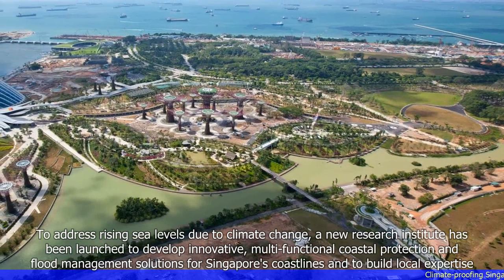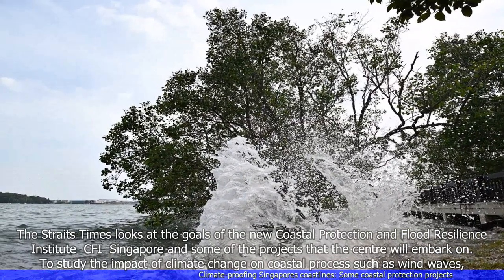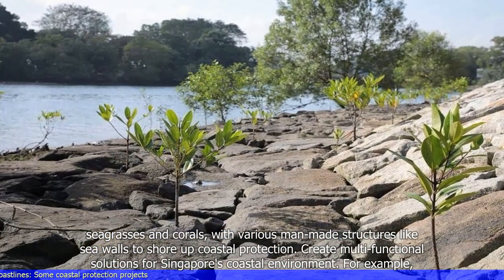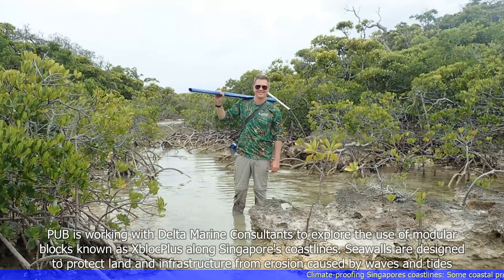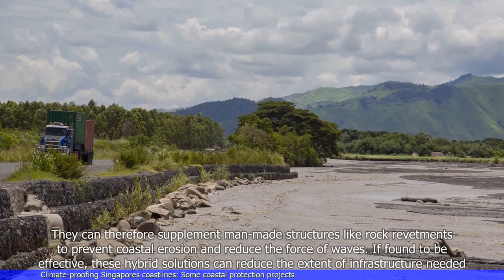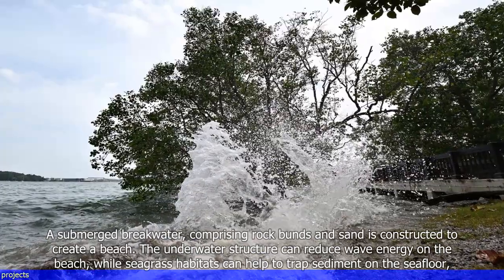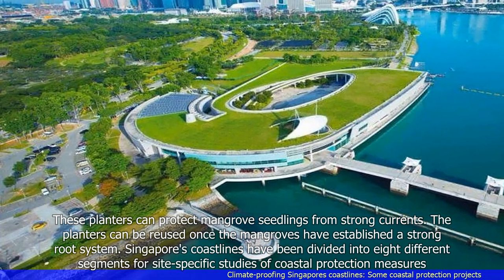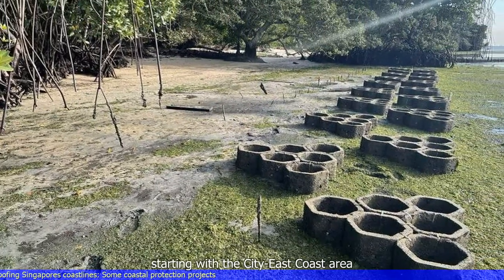Climate-proofing Singapore's coastlines: Some coastal protection projects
"🆓🎉🌍 Please place an advertisement at. ✍ video description. ⚡ pin in comments. 🎬 at the end of each video.
💑🎬 We have 20 youtube channels in 17 countries. With more than 2 million video views per month.

- Singapore is taking steps to climate-proof its coastlines to protect against rising sea levels and increased coastal flooding.
- The country is implementing various coastal protection projects, including the construction of polders and the installation of coastal walls.
- The construction of polders involves creating land areas that are below sea level but protected by embankments, allowing them to hold and store excess water during high tide or heavy rainfall.
- Coastal walls are being built to act as a barrier against rising sea levels and storm surges.
- These projects aim to strengthen Singapore's resilience to climate change and safeguard its coastal areas and infrastructure.
 🔒 Tag Video: -  Climateproofing -  Singapore -  Coastlines -  Coastal protection -  Projects -  Singapore's coastlines - Climateproofing Singapore's coastlines is a priority  -  There are several coastal protection projects in place  -  These projects aim to safeguard the citystate from rising sea levels and extreme weather events  -  Today News 9/11  -   CNN9/11  -   BBC News 9/11  -   Bloomberg 9/11  -   CNBC 9/11  -   Al Jazeera 9/11  -   Reuters 9/11  -   The Wall Street Journal 9/11  -   The New York Times 9/11  -   The Washington Post 9/11  -   The Guardian 9/11  -    -  Today News  -  CNN -  BBC News  -  Bloomberg  -  CNBC  -  Al Jazeera  -  Reuters  -  The Wall Street Journal  -  The New York Times  -  The Washington Post  -  The Guardian  -